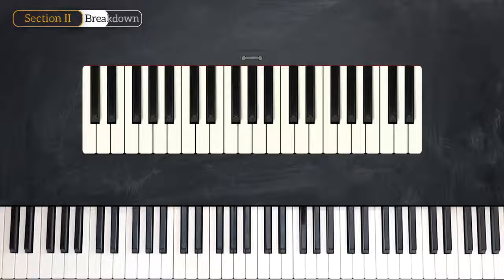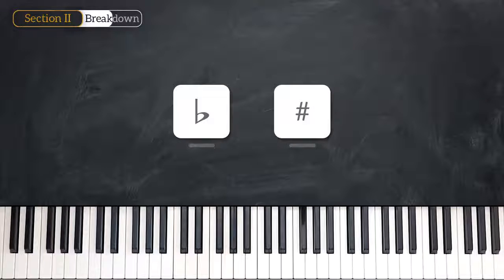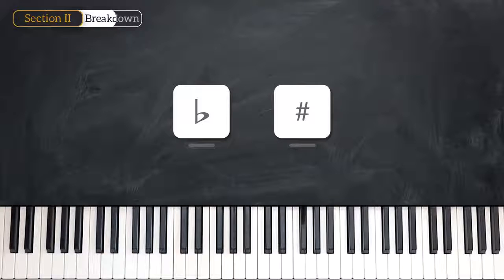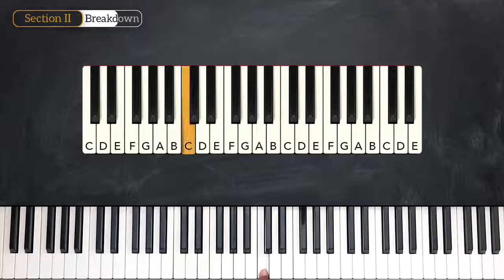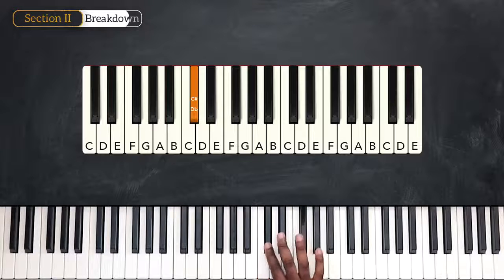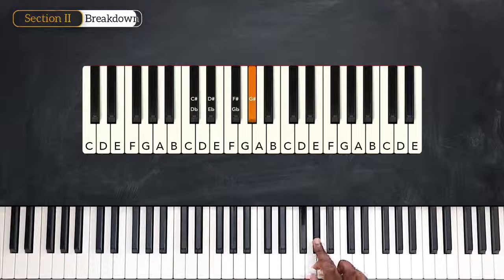Learn to Play Piano Online for Adults – Lessons Available – Watch the Music Greatness Video!!!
- Click Link for One of the Best Online Piano Learning Methods!!!

Watch this Video by “Music Greatness" about The Black Keys on the Piano!!! And if you want to Learn from One of the Best Online Piano Learning, all that you have to do is Just Click on the Links Provided in this Description!!!

learn to play piano online for adults
learn piano online free
piano lessons for beginners free online
learn to play piano in six weeks or less
how to learn piano by yourself
yamaha piano lessons online
beginner piano lessons for adults
piano lessons pdf
learn keyboard online
learn to play piano
learn piano
online piano lessons